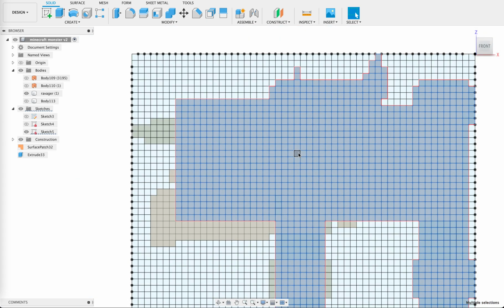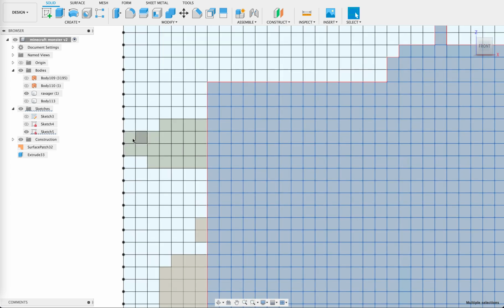S01E01 - How The Hell can Fusion 360 be so slow?!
It is sometimes (ha, I would say, most of the time) excruciatingly painful to work with Fusion 360. It is taking AGES to perform seemingly simple tasks.
In this episode we wait for things to be selected!